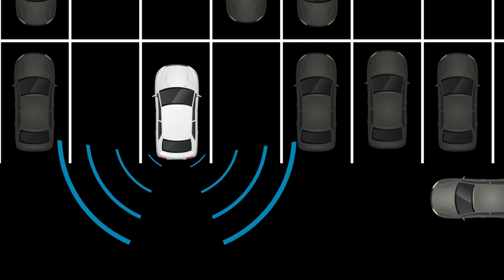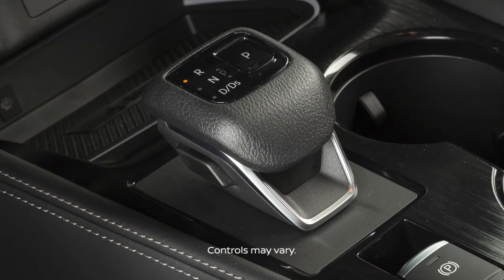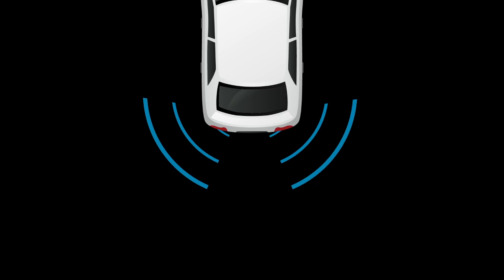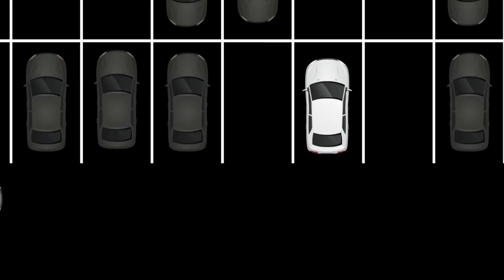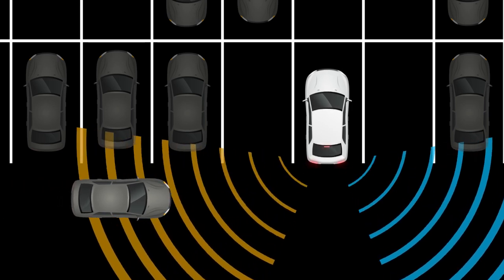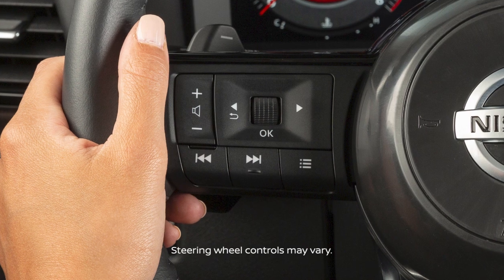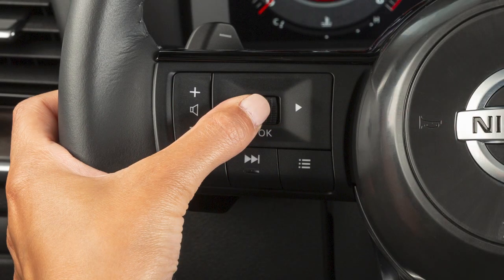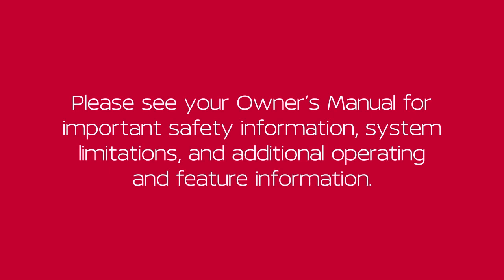2025 Nissan Rogue - Rear Cross Traffic Alert (RCTA)